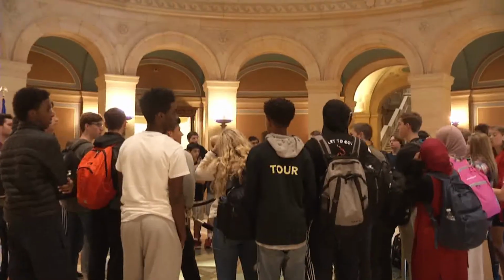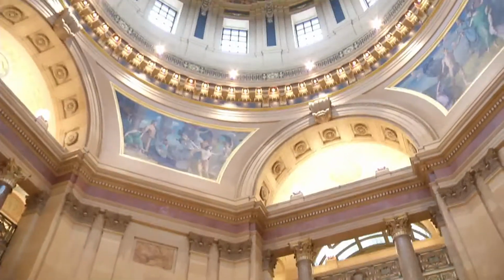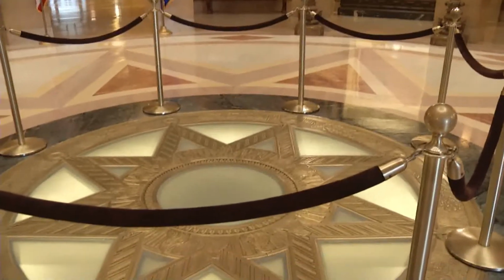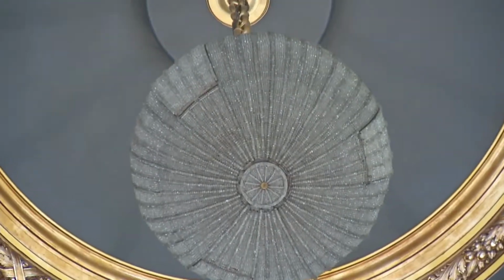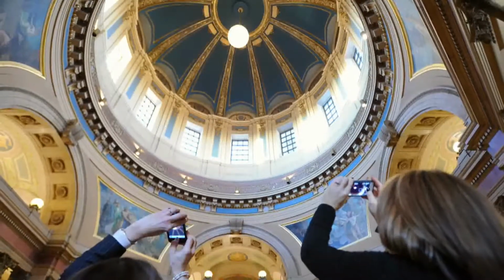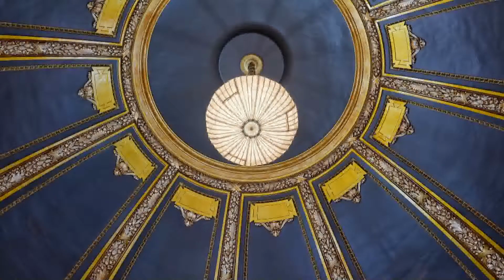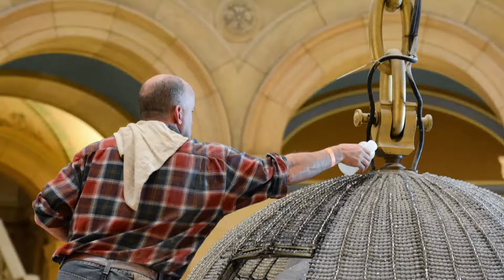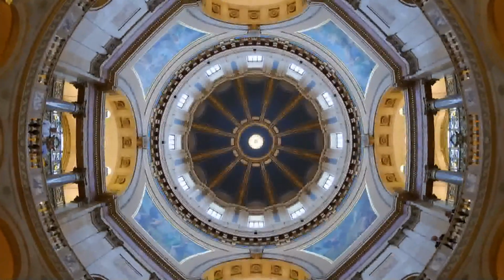Minnesota State Capitol's Unique Electrolier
An occasionally shimmering globe six feet in diameter hangs majestically above the Minnesota State Capitol Rotunda.  The Minnesota Historical Society’s Brian Pease provides the history of this century-old chandelier and explains what makes it so unique.